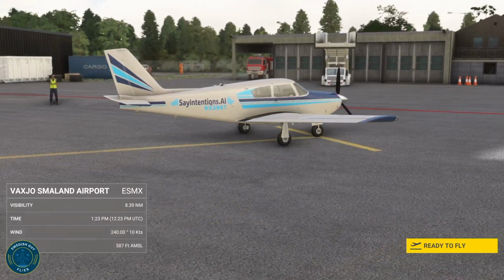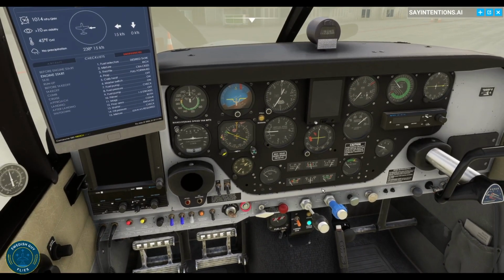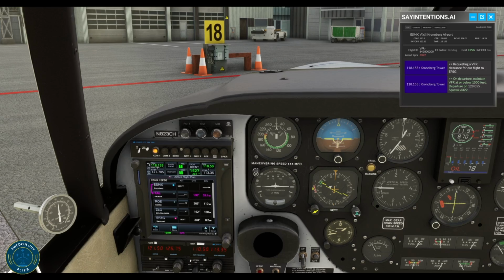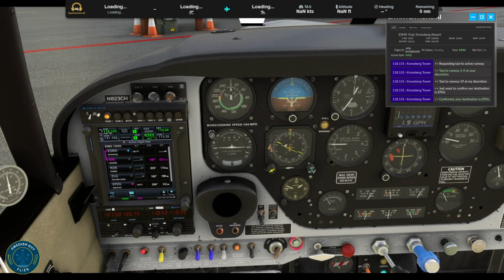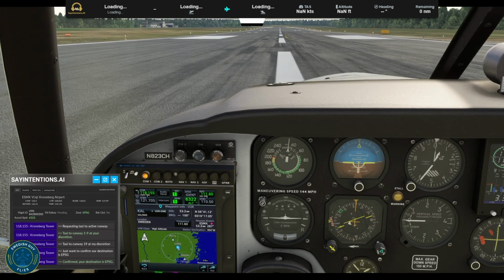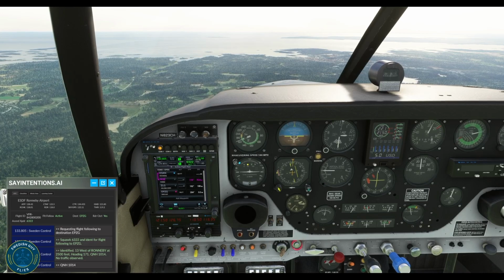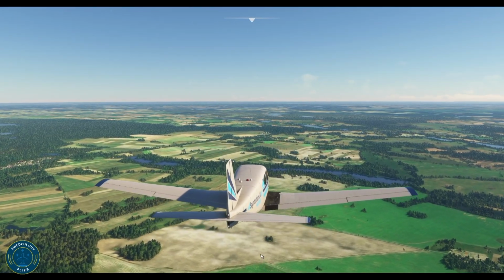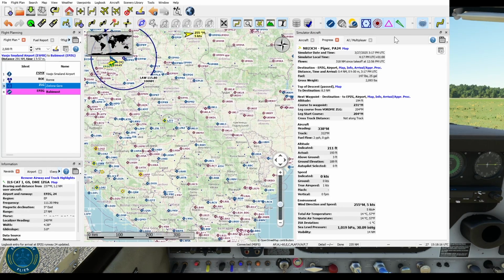Leg 1 | Piper Around the World with SayIntentions AI ATC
Leg 1 of this long journey around the world.

Your support helps us create more content like this!
👇 Have a specific flight request or question? Drop it in the comments below!

00:00 Inro
05:20 Start-up
10:23 Asking for clearance
17:13 Taxi
15:00 Takeoff
37:32 Landing